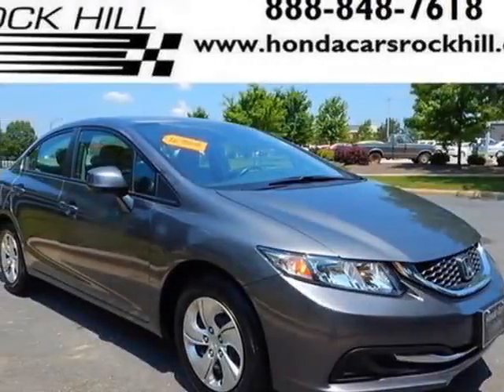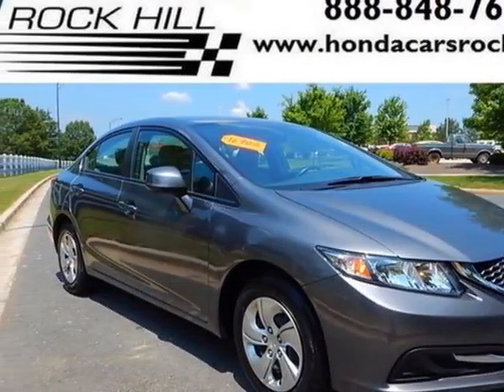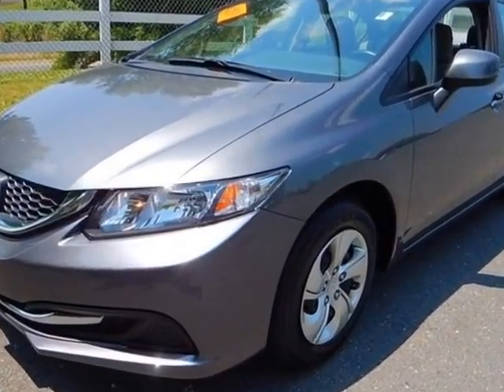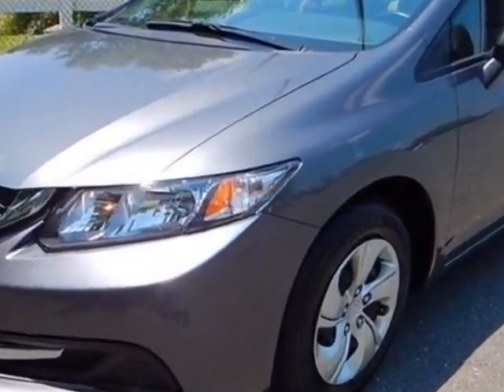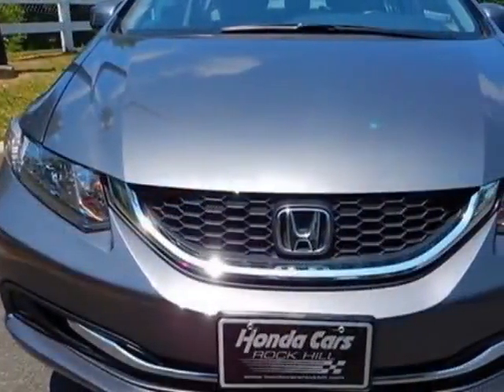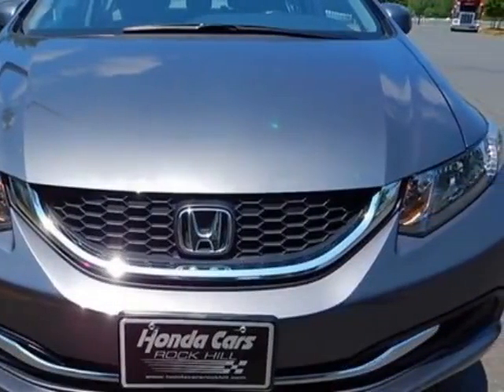2013 Honda Civic Sedan - Rock Hill, SC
Honda Cars of Rock Hill, Rock Hill, SC - Honda Civic Sedan 4dr Automatic LX